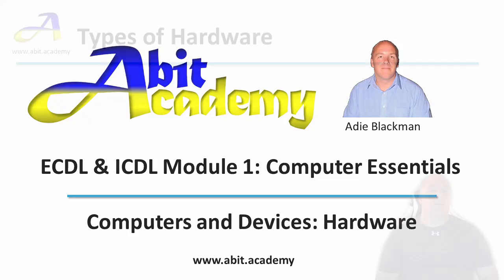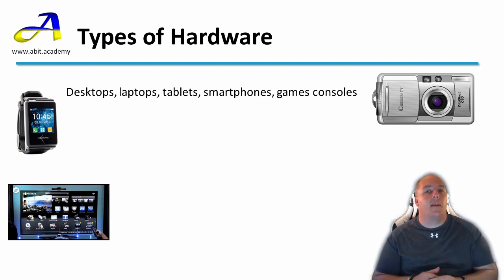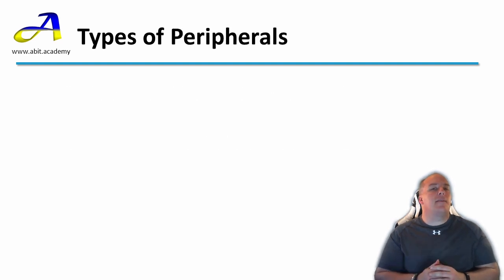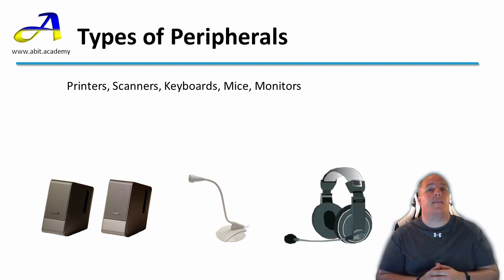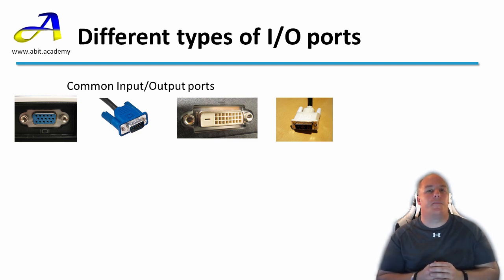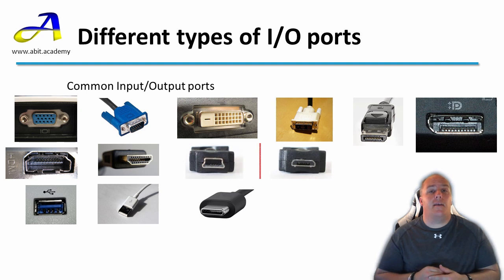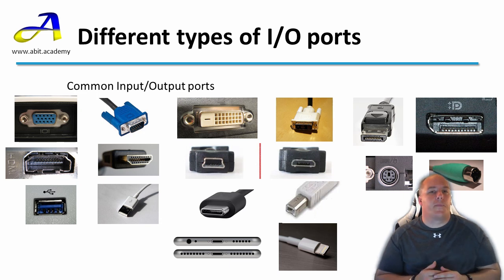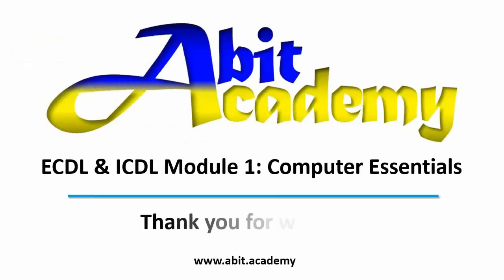Hardware, Lesson 1.3 ECDL/ICDL Module 1, Computer essentials, Computers and Devices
ECDL/ICDL Module 1: Computers and Devices, In this lesson I explore Hardware, I take a look at what hardware is and what devices fall into the category of hardware such as computer, laptops, mobile phones, game consoles,  smart tv's, smartwatches and even ATM's. I explain what a peripheral is and give examples of the types of hardware that are considered peripherals such as keyboards, mice, monitors, and scanners. I explore different types of ports (that's the connectors on the back or side of a computer) and the types of hardware that can be connected to the different ports.

2.5-4% Daily Interest with just 5 clicks